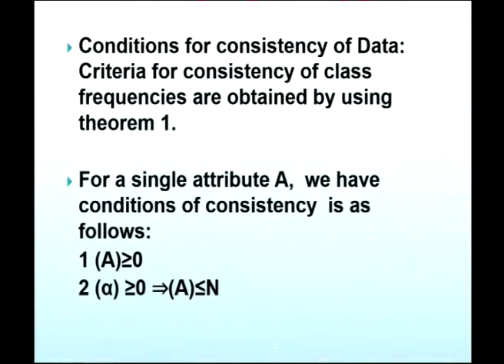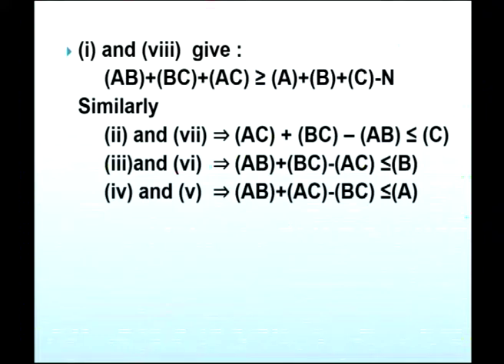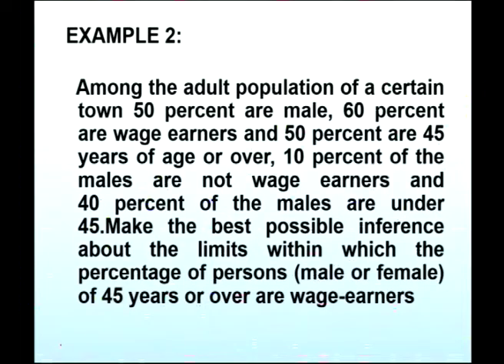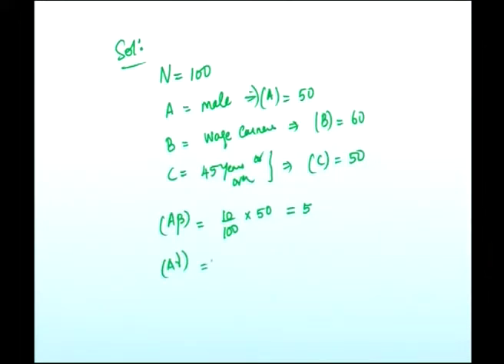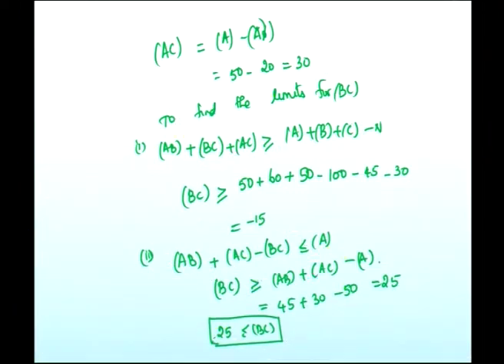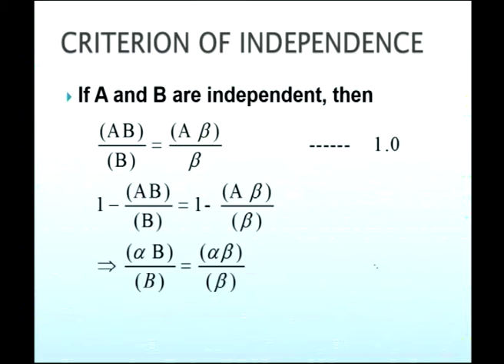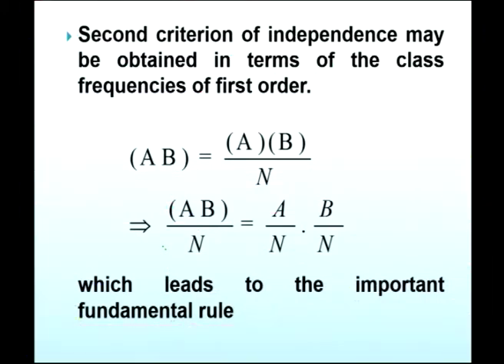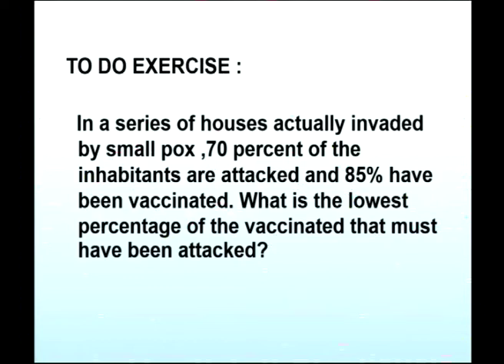STATISTICALMETHODS II_02